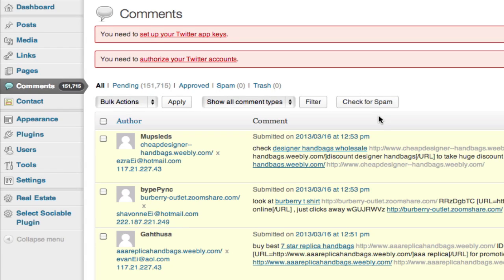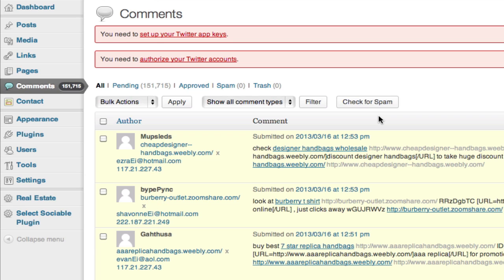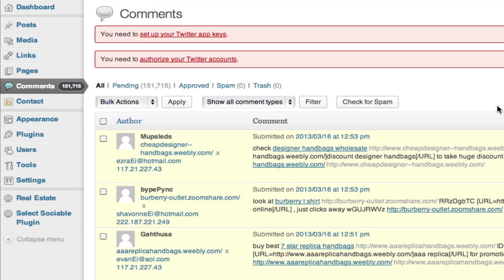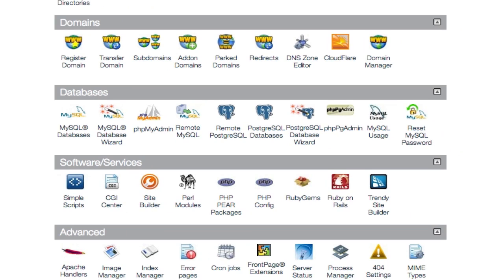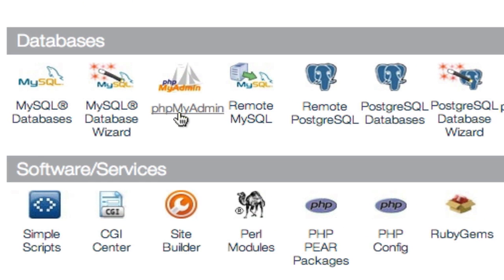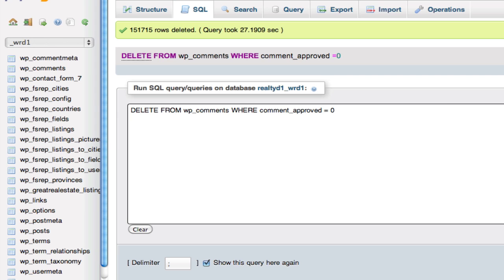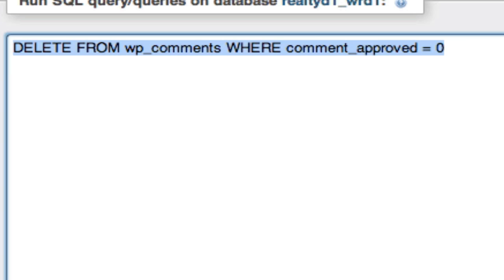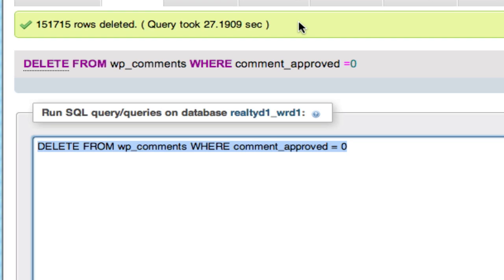How To Delete Thousands of WordPress Spam Comments Instantly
How to delete thousands of Wordpress comments instantly via PHPMyAdmin.  In this example I delete more than 151,000 wordpress spam comments in under 30 seconds.

The code you need to run is:

DELETE FROM wp_comments WHERE comment_approved = 0

This should delete all spam comments in a matter of moments instead of you needing to do it manually.